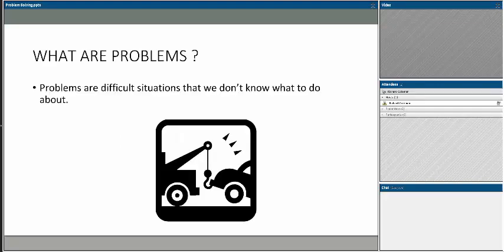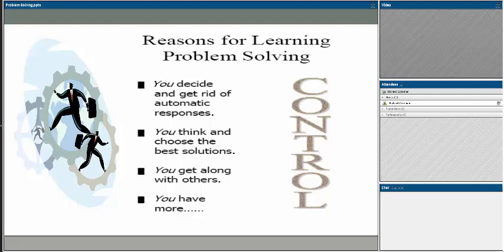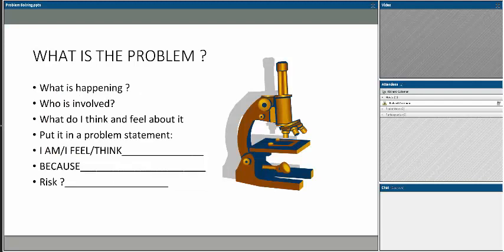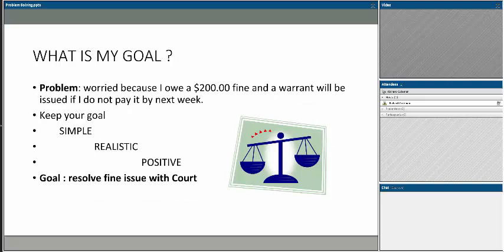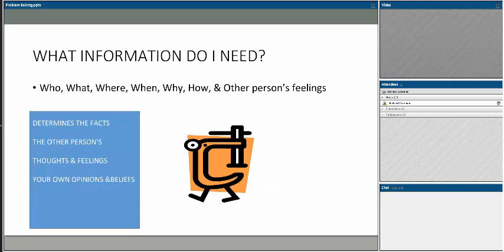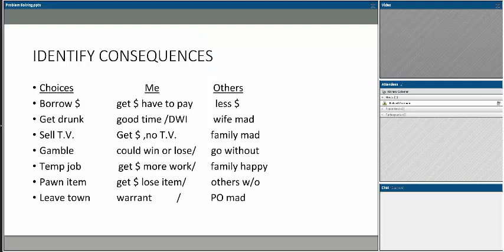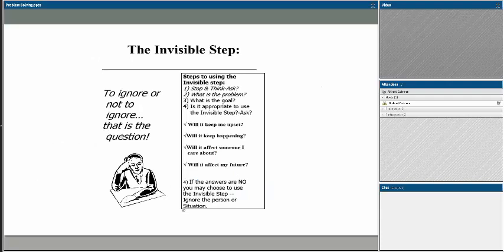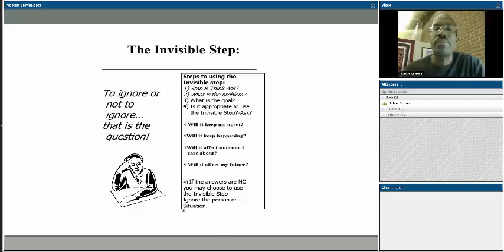Copy of Problem Solving